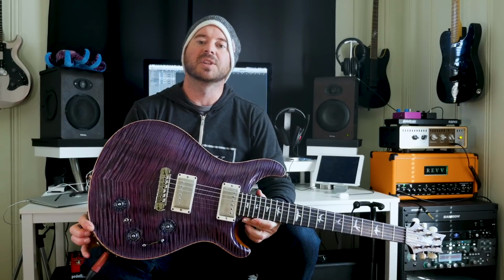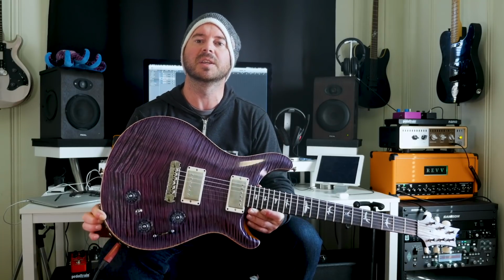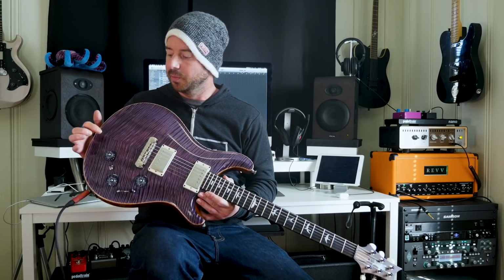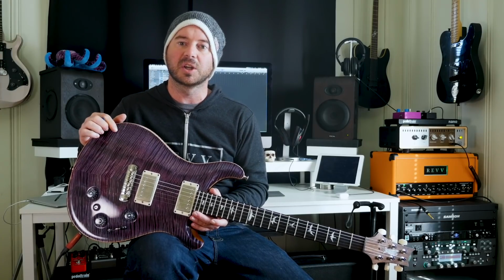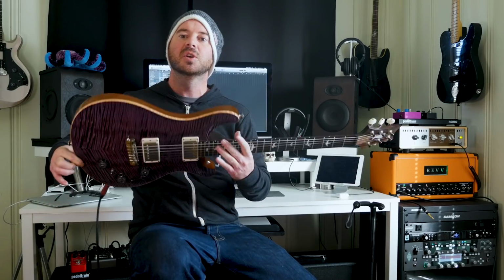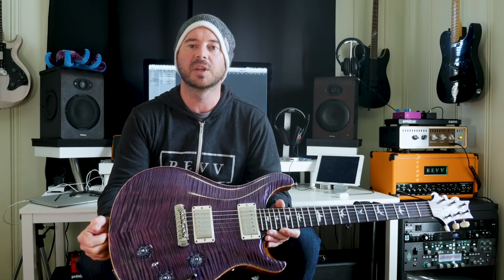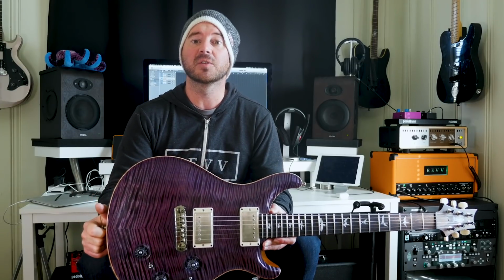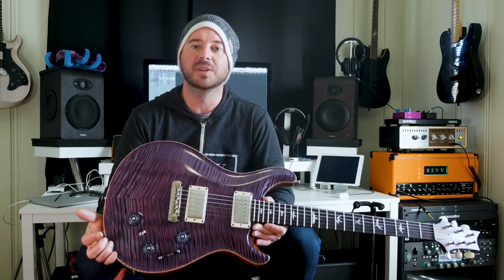PRS Private Stock: Is it Worth it???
Today I show you my PRS Private Stock P22 and discuss if its worth the price tag.  Or is any guitar worth $10000+.

This is a very special guitar to me but that being said EVERY PRS Private Stock is a very special guitar.